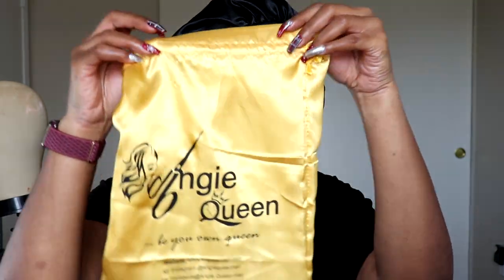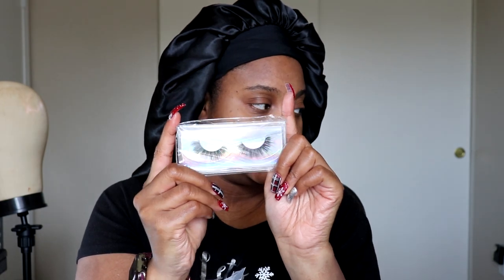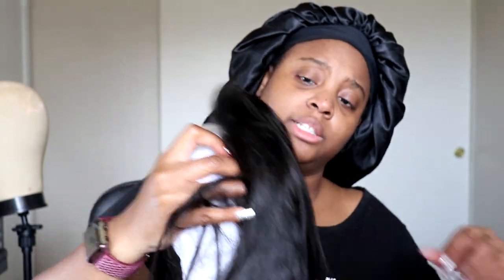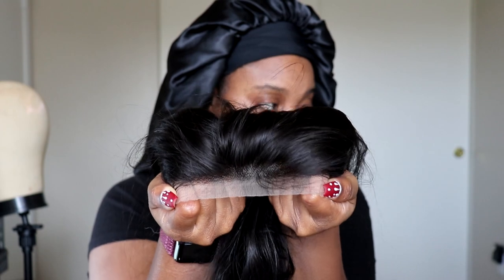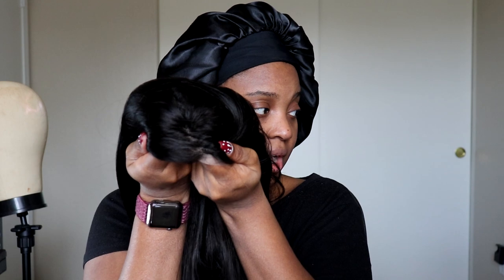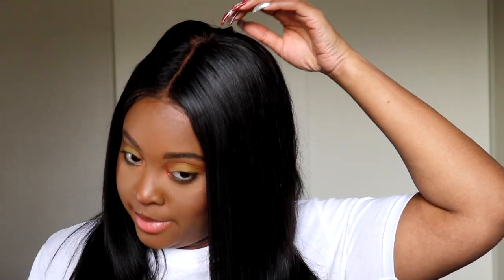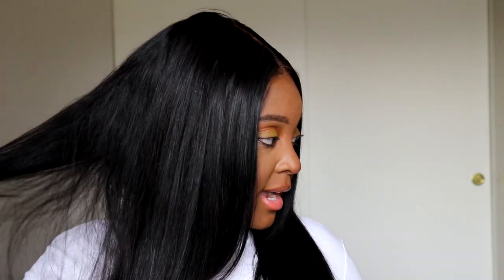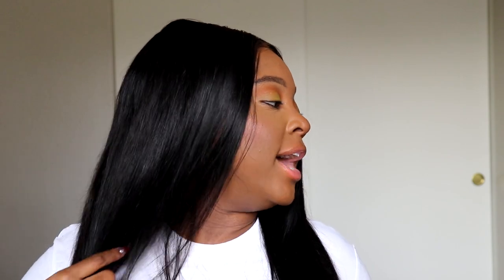5X5 Silky Straight Pre Plucked Virgin Hair- Ft. Angie Queen Hair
●▬▬▬▬▬ Angie Queen Hair ▬▬▬▬▬●
Hair Details: Angiequeen 5X5 Silky Straight Pre Plucked Virgin Hair 18-36 inches HD Lace Closure Long Wigs : 22 inches
Merry Christmas

Don't forget to watch my previous video!!

Duvolle® Desire Series Styling Iron: $28.50